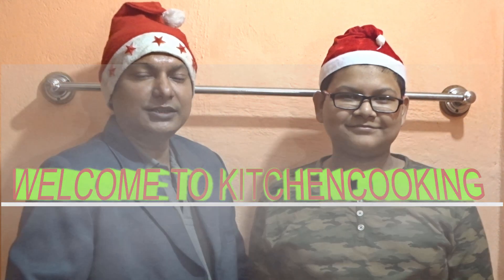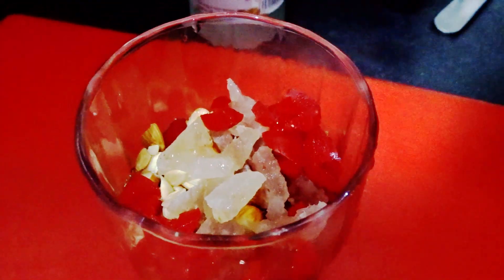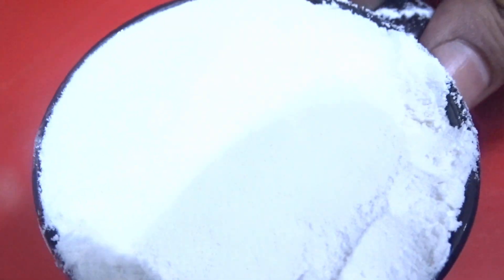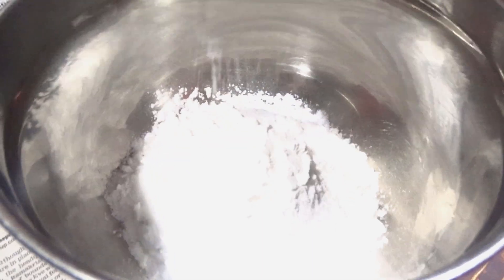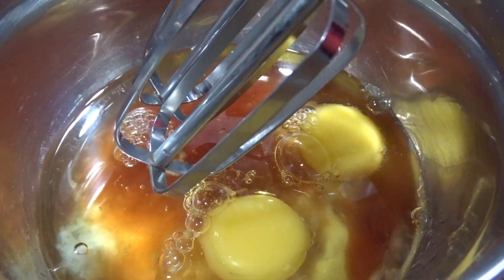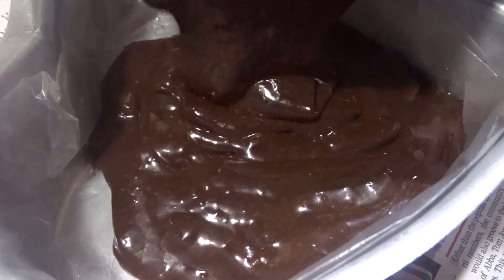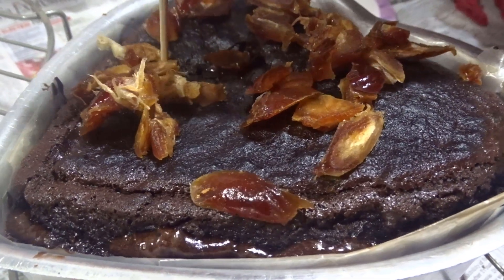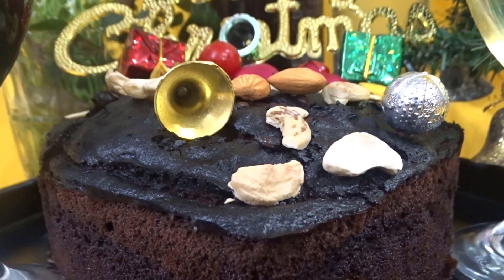Original Chocolate Plum Cake Recipe | Wine Fruit & Nuts Cake | 100% Pure Christmas Cake Recipe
CHOCOLATE PLUM CAKE II WINE CAKE RECIPE REVEALED II CONTINENTAL CAKE RECIPE II CHRISTMAS CAKE
INGREDIENTS:
1. RED WINE/ PORT WINE / HOME MADE WINE - 1 CUP
2. RUM - 2 OUNCE
3. VODKA - 2 OUNCE
4. WHITE VINEGAR - 2 OUNCE
5. REFINED FLOUR -1CUP
6. SUGAR - 1 CUP (WHICH TO BE GRINDED IN MIXER GRINDER FOR 1 MINUTE TO MAKE SUGAR POWDER - WHICH WILL EASIEST WAY TO MAKE CAKE MIX WITHIN SHORT WHILE)
7. BAKING POWDER - 2 TBS
8. BAKING SODA/COOKING SODA- 1 TBS
9. REFINED OIL- 1/2 CUP
10. COCO POWDER - 50 GMS
11. CINNAMON - HALF DUST POWDER - 1 TBS (3 PIECES OF CINNAMON STICKS AND GRIND IT IN MIXER GRINDER)
12 CASHEW NUTS - 25 GMS (CHOPPED/ BREAKED )
13. ALMONDS -25 GMS (CHOPPED)
14. RAISIN - 25 GMS  (CHOPPED)
14. CANDIED WINTER MELON (MOROBBA) - 25 GMS (CHOPPED)
15. PEPITAS  (DRIED PUMPKIN SEEDS)- 25 GMS
16. DATES - 50 GMS (CHOPPED/ SLICED)
17. WHOLE EGGS - 2 PIECES